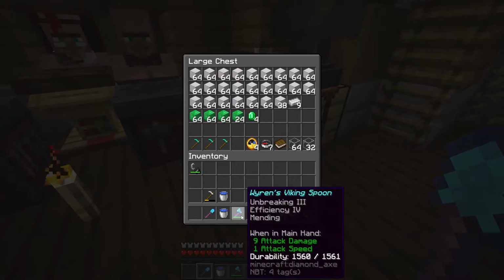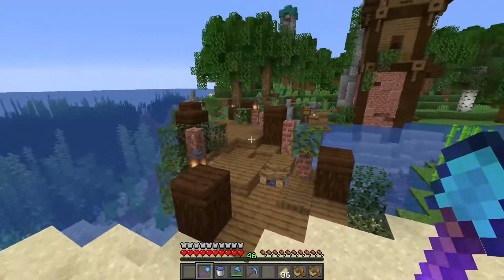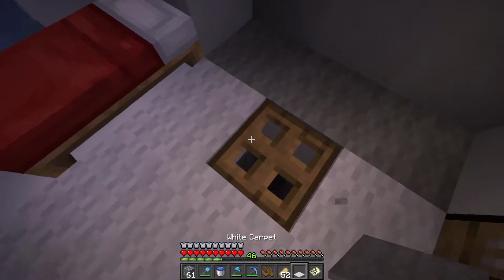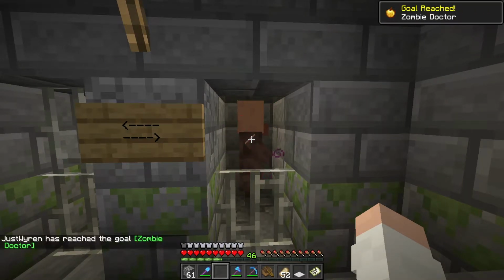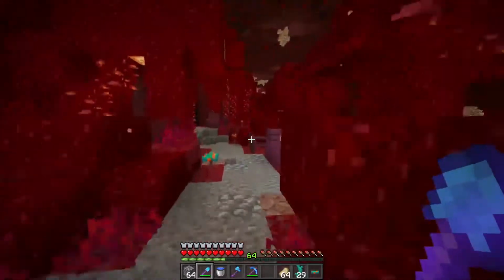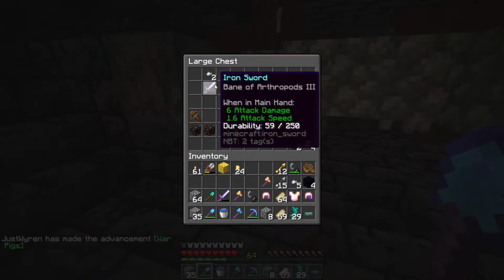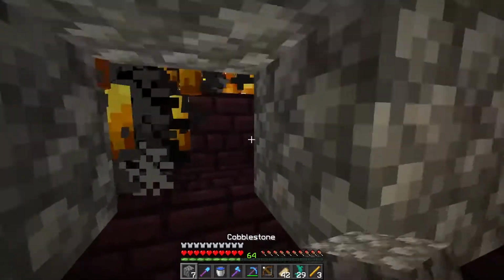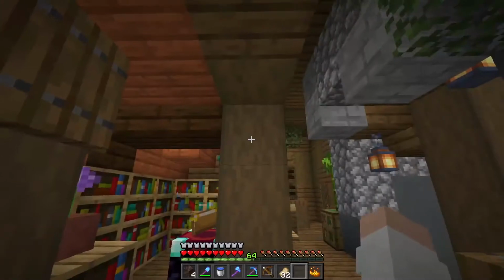Survival II - Ep 7: Building a Library for my Villagers!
Heyyy it's been a while! I am officially back in business :D
So in this episode of Survival, I built an awesome library to store... ahem I mean shelter my villagers!
Building this library was quite difficult, but there's another kind of challenge looming on the horizon...

--x-x-- Info --x-x--

Timelapse Music: Wide Eyes - Tape Machines

Other Music composed by C418 (Minecraft discs)

Shader Pack: BSL v7.2